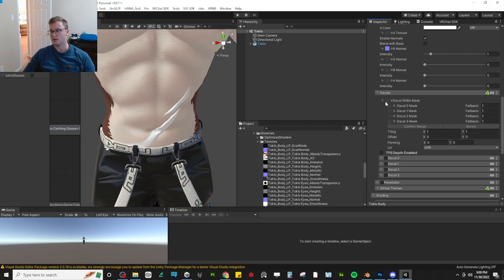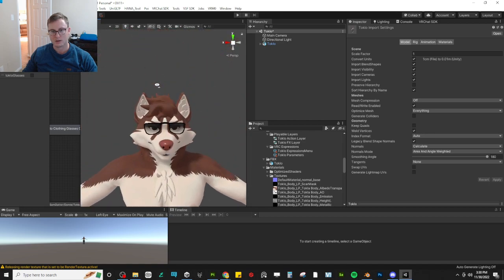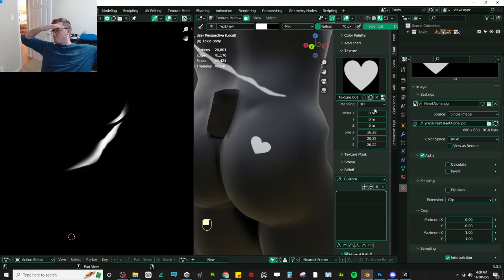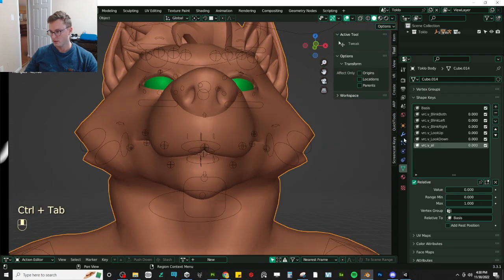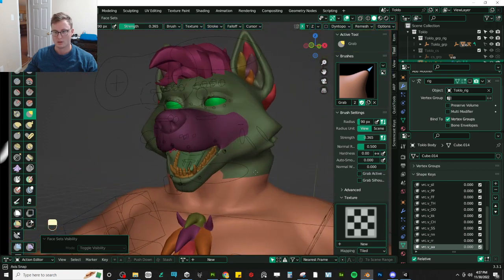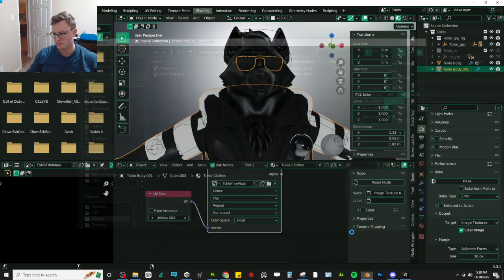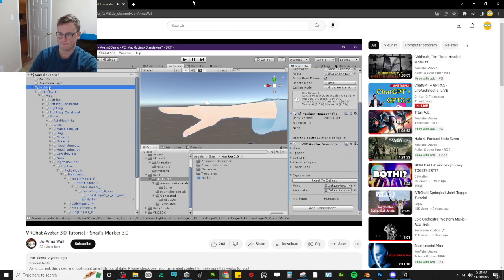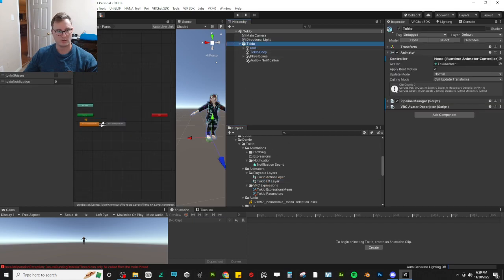11/30 - Final Touches for Toklo - p3